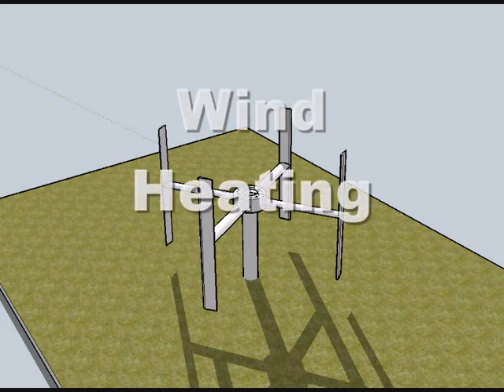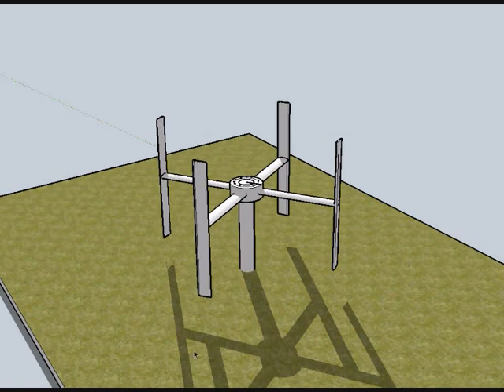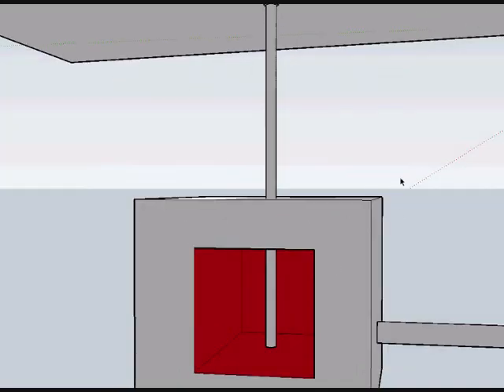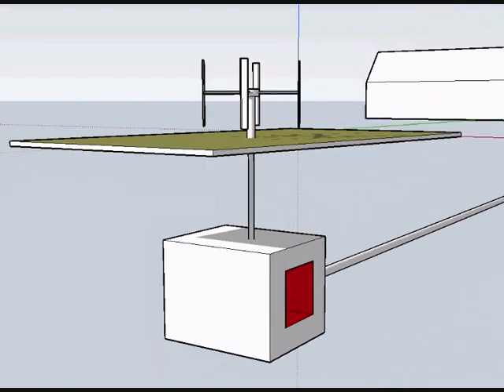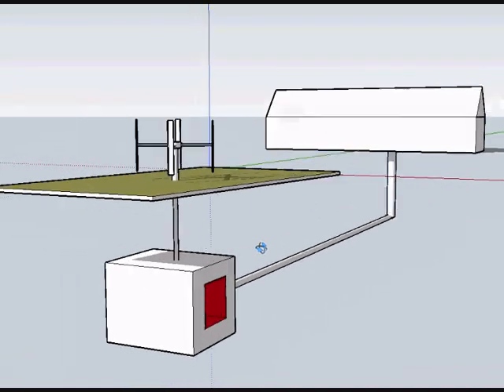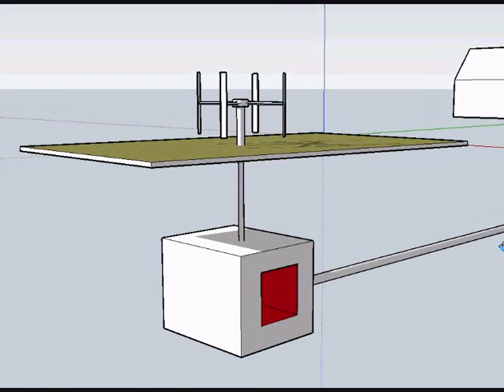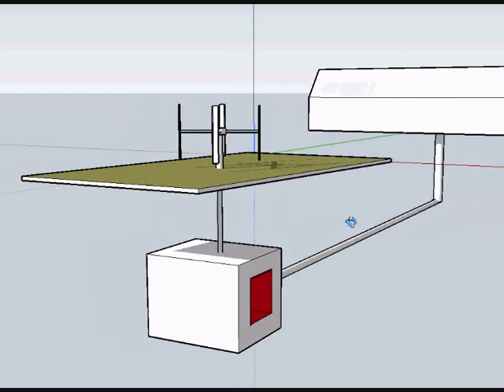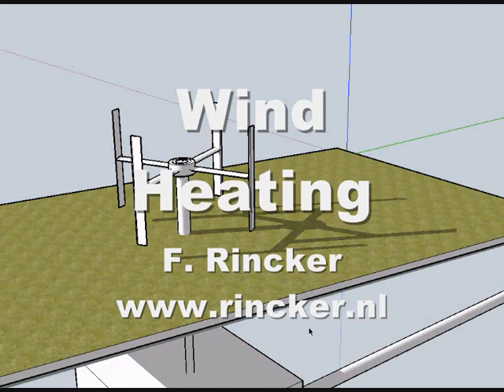Wind for heating, or why stormy nights can be warm and cozy..